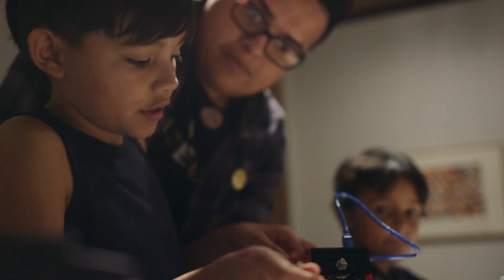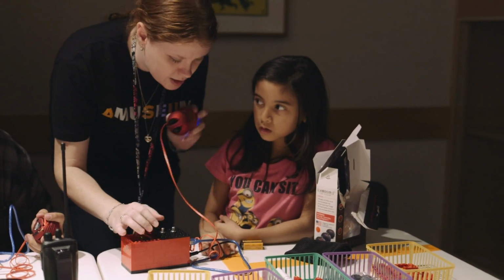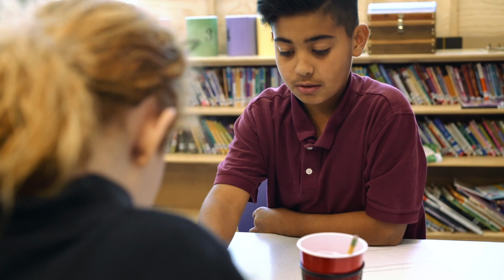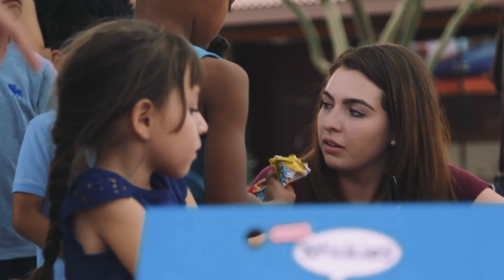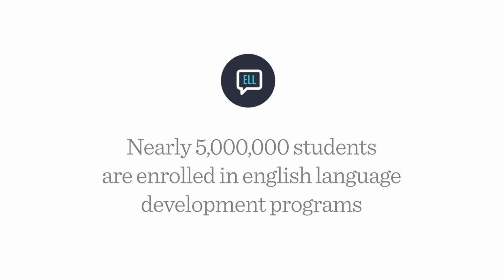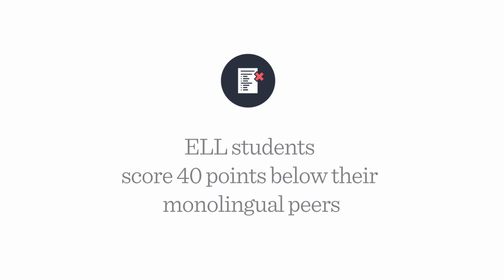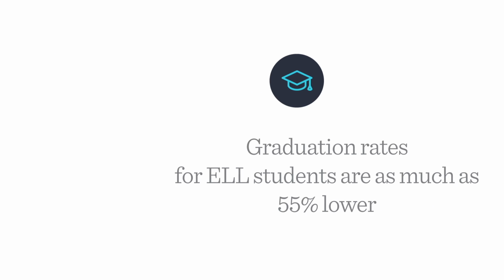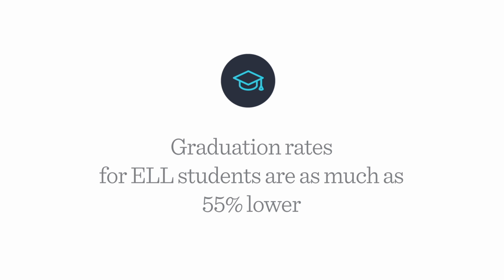iTeachELLs Overview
Learn more about English Language Learners.